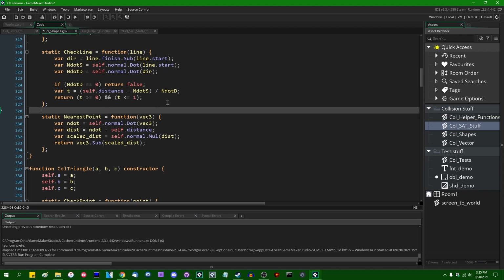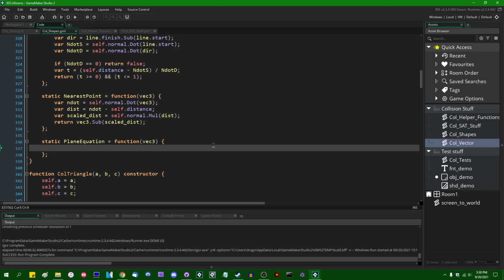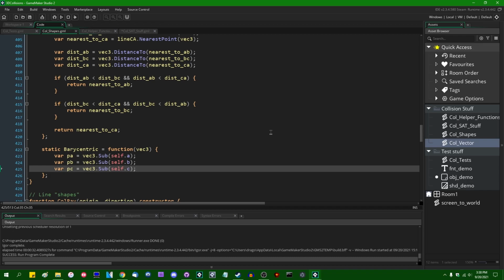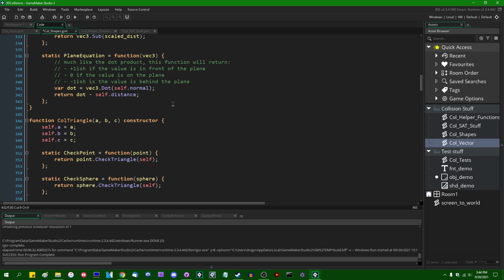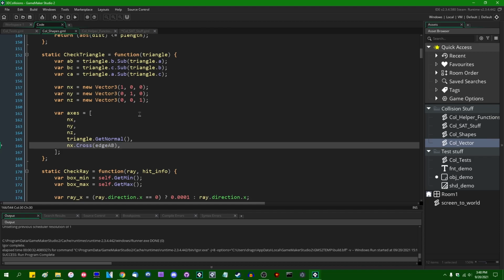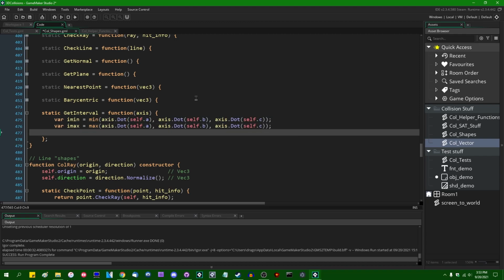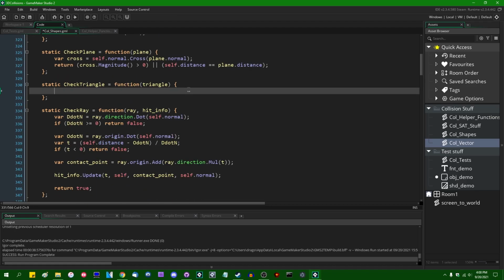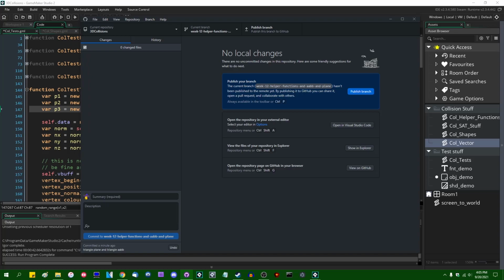Extra Helper Functions, Triangles, AABBs, and Planes - 3D Collisions in GameMaker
Let's implement some additional vector functions that will help us out in the future. Today we'll be projecting vectors onto each other, calculating the "plane equation," and calculating a point's barycentric coordinate on a triangle - and then move on to write intersection tests between triangles and AABBs, and triangles and planes!

This is going to be one of the more math-heavy videos; hopefully the next few will be a bit lighter on that.

3D collisions in native GML are one of the more commonly requested tutorial subjects I get. This is a big subject and will require a long time to cover properly, but they can be done - no external DLLs required!

Thumbnail credit:
triangle by artworkbean from the Noun Project

That promised social media link spam.